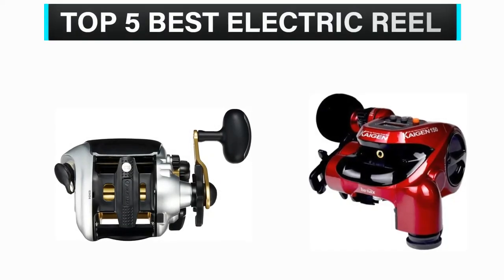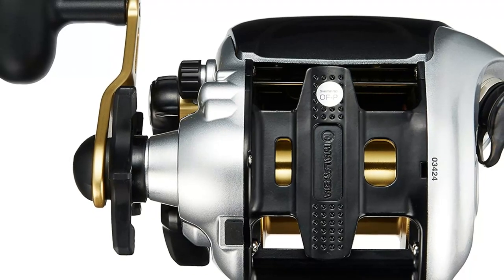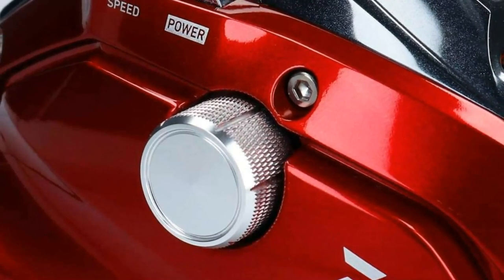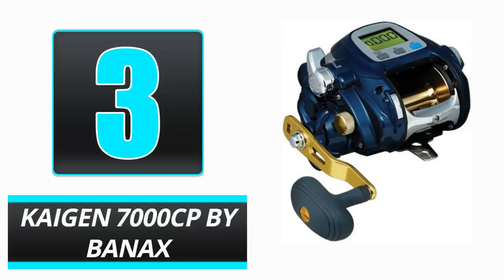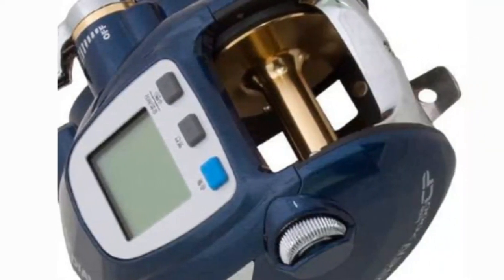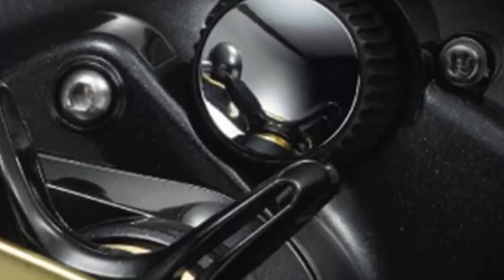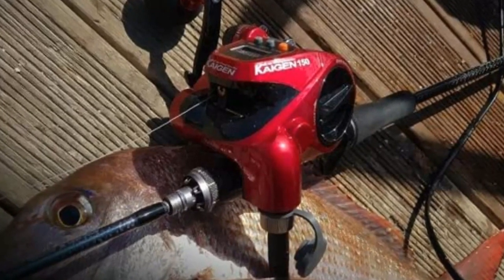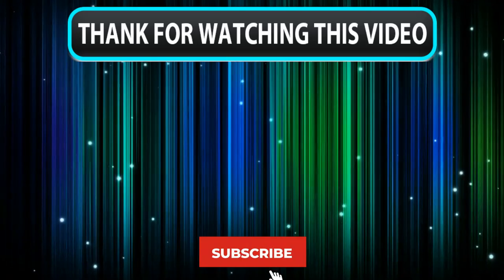✳️ Best Electric Reel on Amazon 💖Top 5 Review | Buying Guide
✳️ Best Electric Reel on Amazon 💖Top 5 Review | Buying Guide "ad"

What’s up guys? In this video we are going to check out the top 5 best electric reels that are available in the market for their true quality. We have made this list based on overall performance, price, quality & more.

▶️ Best Electric Fishing Reels Of 2023 - Top 5 Review
▶️ Best Electric Fishing Reels 2023 - Top 5
▶️ Top 5 Best electric fishing reels Review in 2023
Product Description:
1. Shimano PLEMIO 3000 Big Game
Durability and strength are the two most prominent qualities of the Shimano PLEMIO 3000 Big Game. Due to the rod's modest weight and changeable drag settings, you have complete control over how swiftly or slowly you choose to drag the line or the fish on it.

2. Daiwa 19 Seaborg 500 MJ
Not only does it provide a great deal of power to the reel, but it also provides other convenient features, such as automated drag. This electric reel can be operated with one hand thanks to the Jog power lever.

3. Kaigen 7000 CP by Banax
It can readily detect depth changes and respond to them with promptness. The speed control on the reel is simple to operate, allowing you to make the necessary adjustments during retrieval.

4. Leobritz Daiwa 2017 S50J Electric Reel
The Daiwa S500J Electric Reel is distinguished by its power control, data storage, and aesthetically pleasing appearance. The LCD display makes it simpler to alter the settings, read the instructions, and configure the reel for the species of fish and water conditions.

5. Kaigen 150 Electric Fishing Reel by Banax
This fishing reel is small and light, making it simple to maneuver and use. It features a replaceable spool. Maximum pulling force of 12 kilogram.

0:00 Intro
0:31 1. Shimano PLEMIO 3000 Big Game
1:28 2. Daiwa 19 Seaborg 500 MJ
2:30 3. Kaigen 7000 CP by Banax
3:22 4. Leobritz Daiwa 2017 S50J Electric Reel
4:21 5. Kaigen 150 Electric Fishing Reel by Banax
5:13 Outro